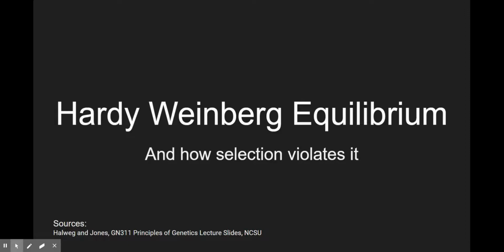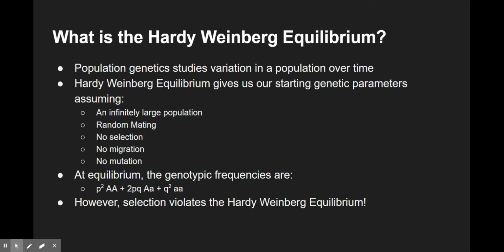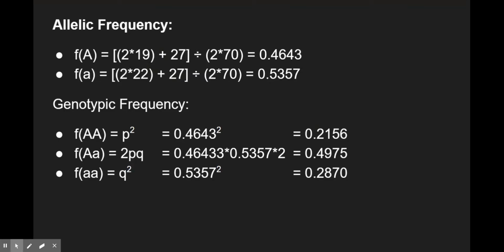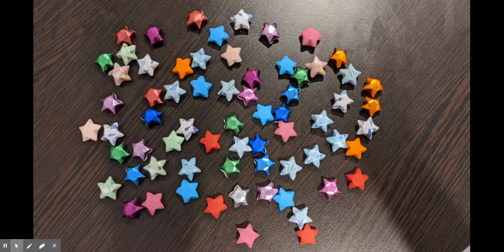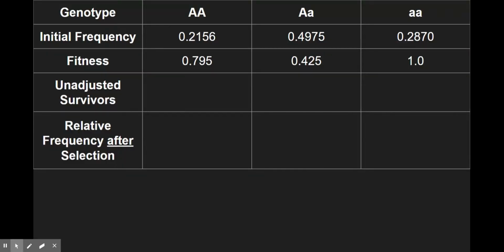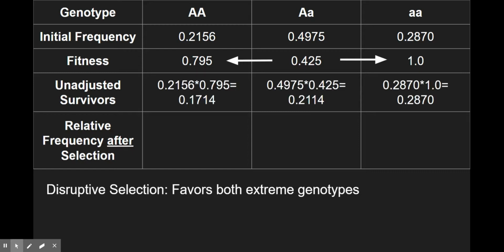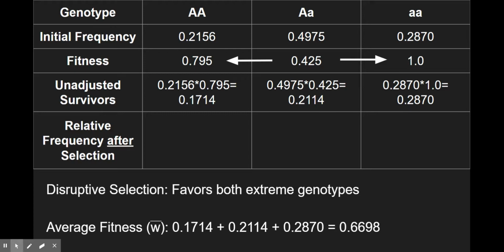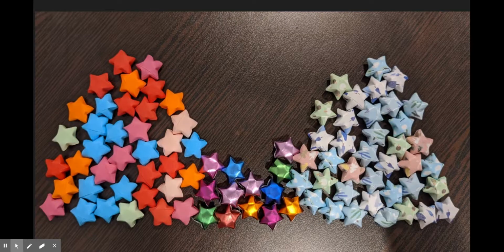GN 311 Exam Video 3